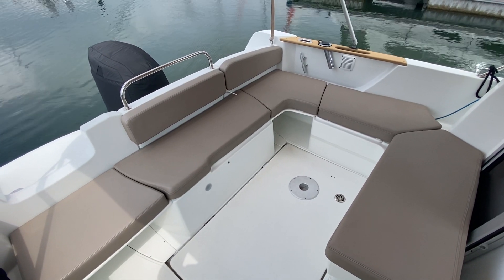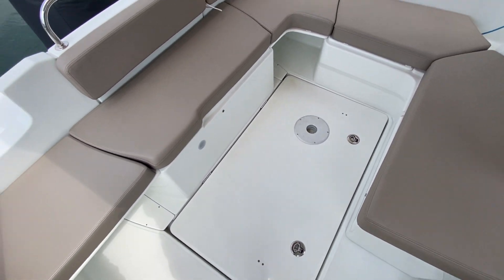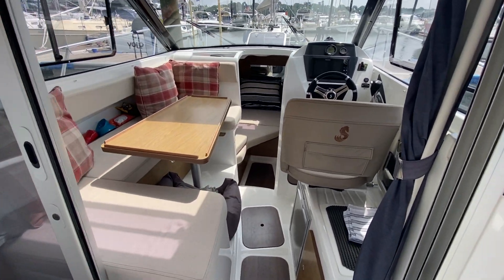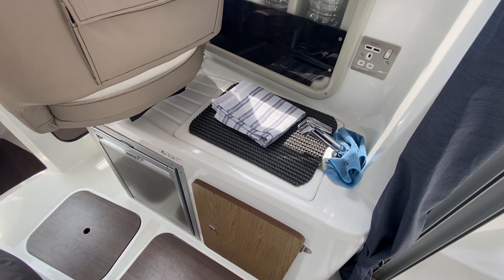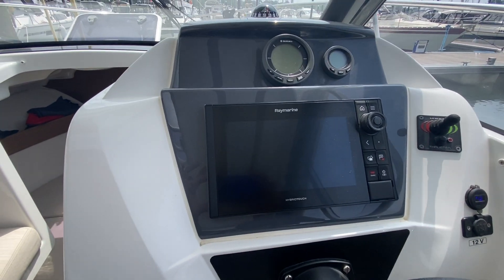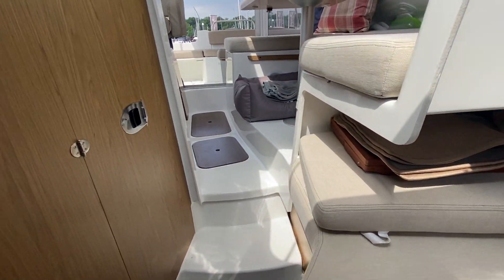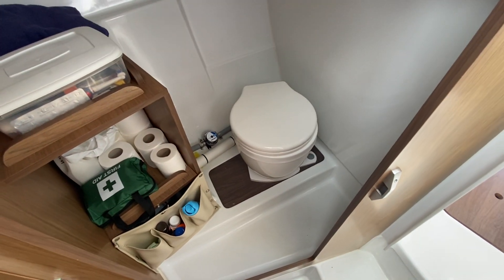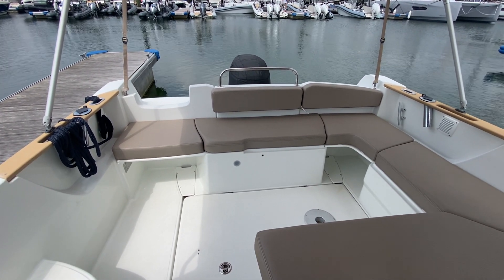Beneteau Antares 7.80 - Boatshed - Boat Ref#323457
Beneteau Antares 7.80 for sale with Boatshed Hamble Photos and video taken by Boatshed Hamble